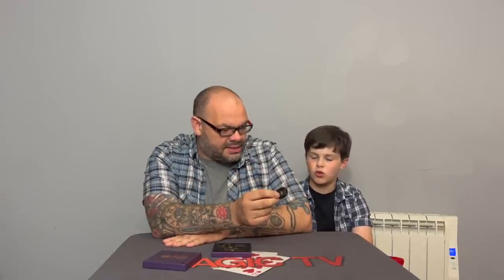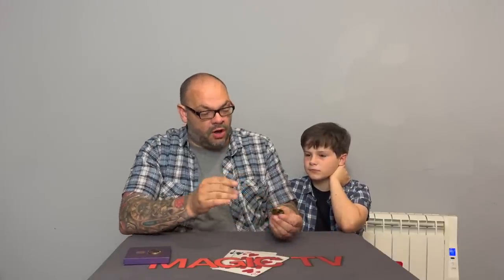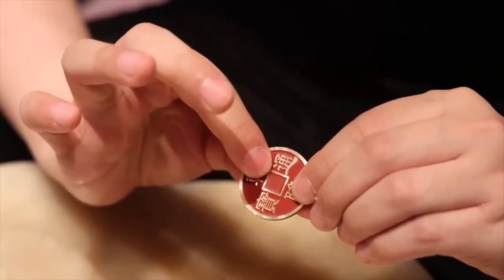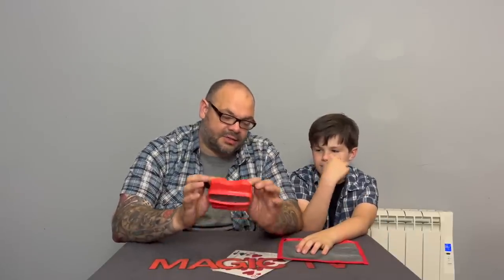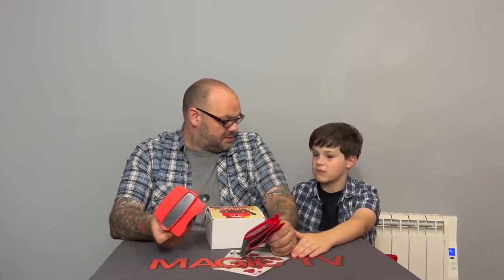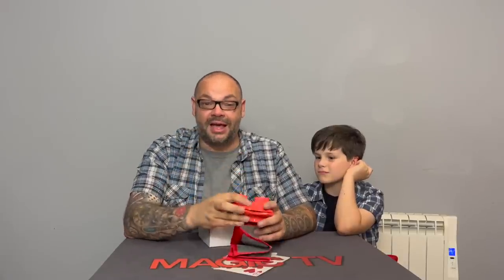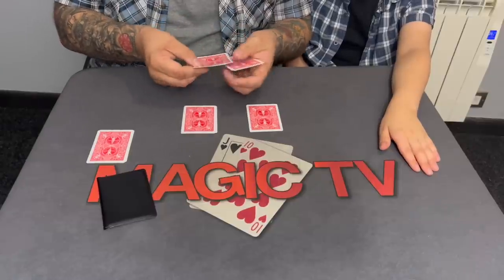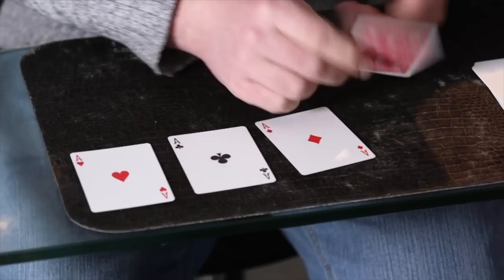N8, Nostalgia, Blankity & Candy Morph | Craig & Ryland's Magic Review Show #112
Chapters:
Intro - 00:00
N8 by N2G - 00:53
Nostalgia by Michel Huot - 14:57
Blankity by Liam Montier and Big Blind Media - 27:24
Candy Morph by Rian Lehman and Victor Sanz - 35:32
Outro - 41:50